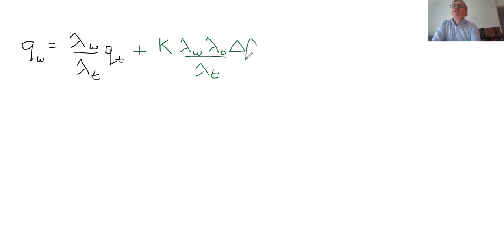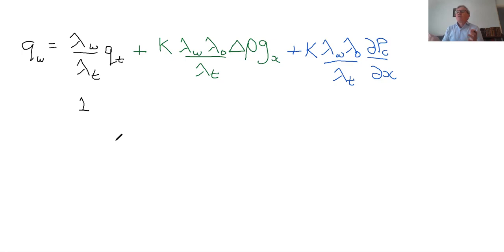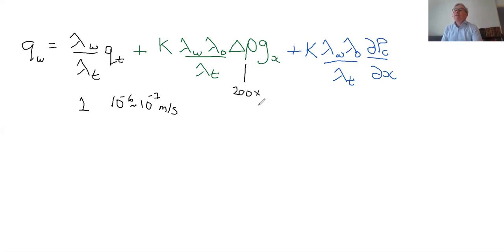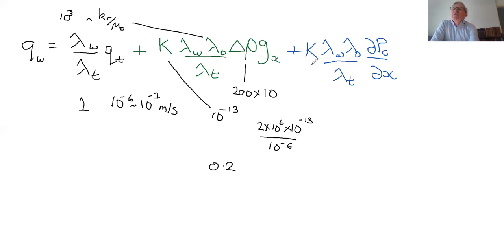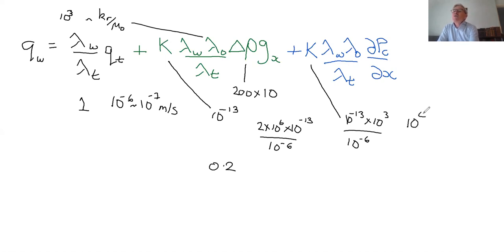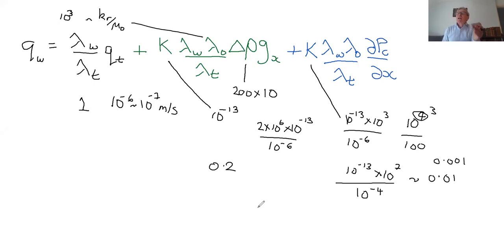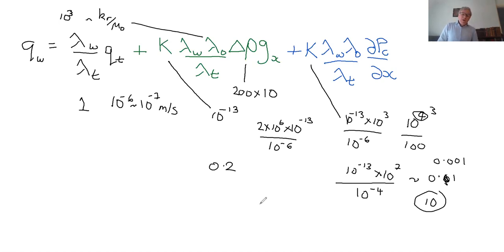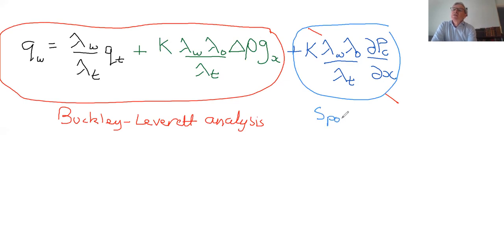Waterflooding and spontaneous imbibition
Presentation of waterfloding and spontaneous imbibition showing the fractional flow and conservatino equations for one-dimensional flow in these cases.